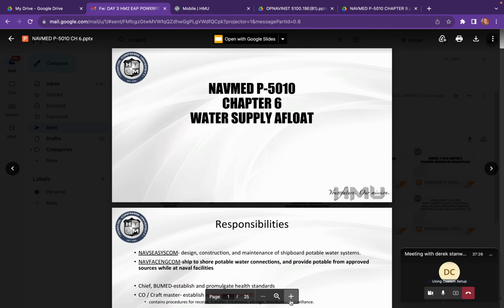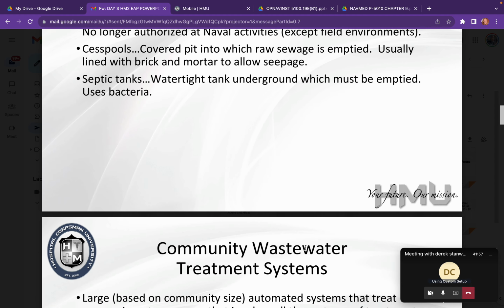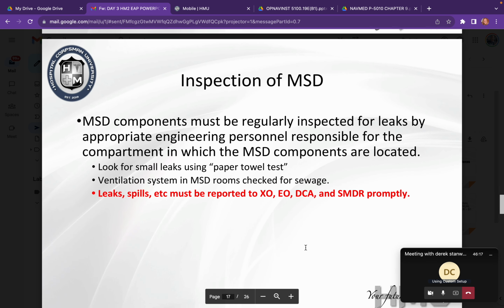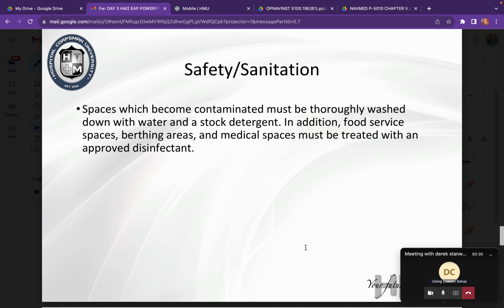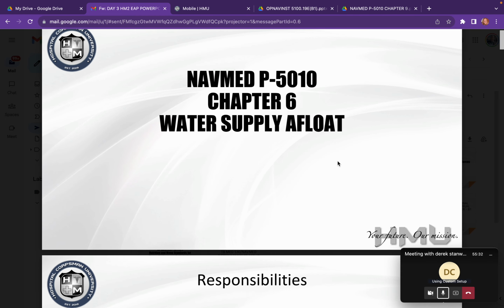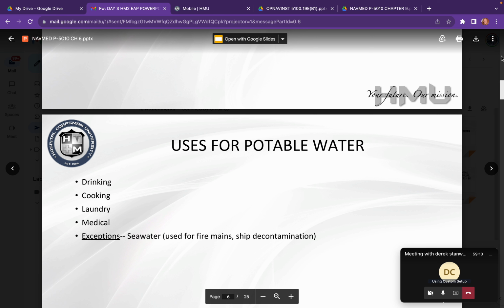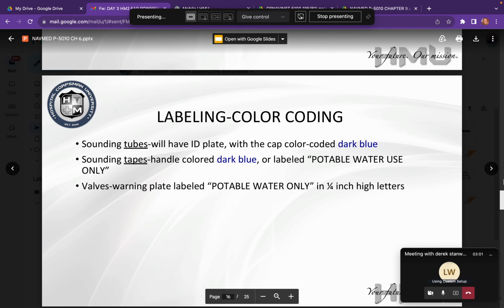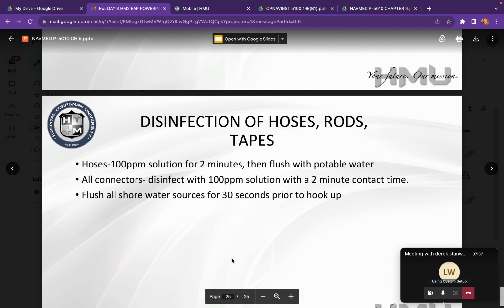NAVMED P 5010 chapter 6 and 7